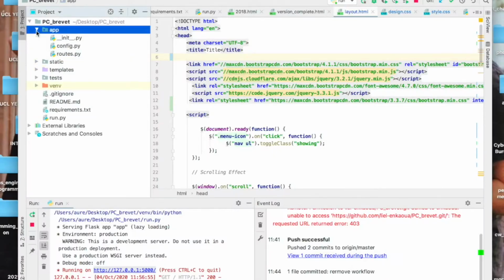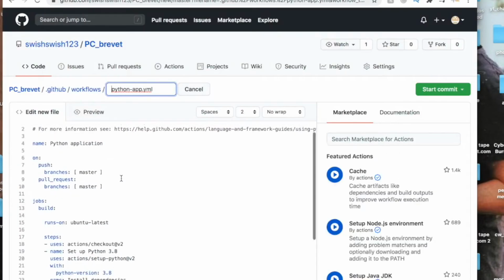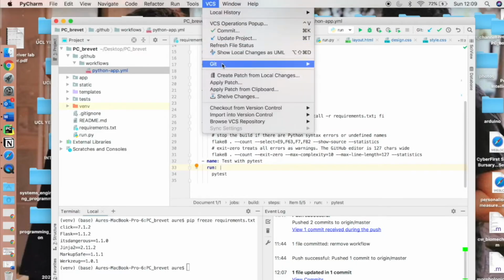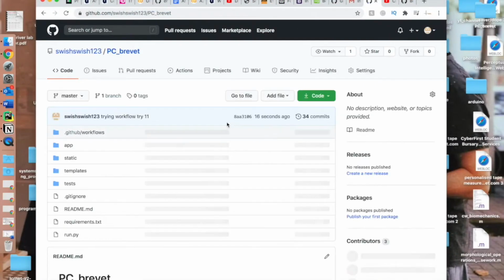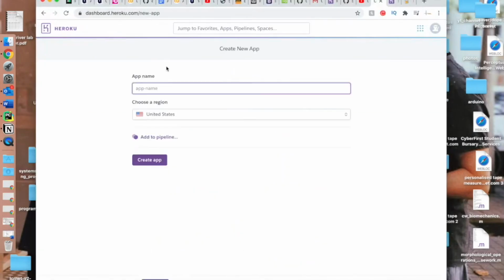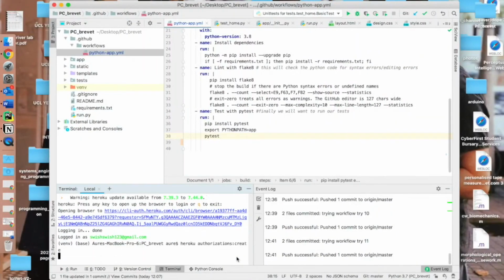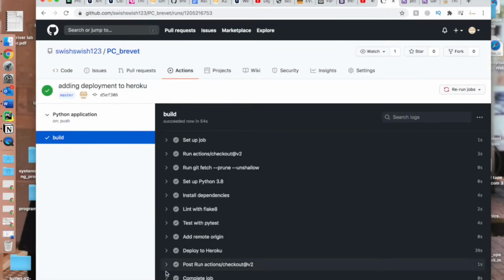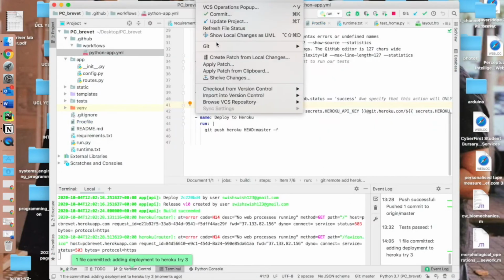GitHub Actions | How to use create CI/CD pipeline using Github Actions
Want to automate your testing and deployments? Discover how GitHub Actions can revolutionise your CI/CD workflow in this beginner-friendly tutorial!

CI/CD (Continuous Integration/Continuous Deployment) is a game-changer for developers. By automating code integration, testing, and deployment, it not only reduces manual errors but also accelerates your development cycle. As a programmer, you'll benefit from consistent, high-quality releases and more time to focus on what really matters: coding and problem-solving.

GitHub Actions is a continuous integration and continuous delivery (CI/CD) platform that allows you to automate your build, test, and deployment pipeline. You can create workflows that build and test every pull request to your repository, or deploy merged pull requests to production.

In this video, you'll learn:

• The fundamentals of CI/CD and its importance in modern development
• Step-by-step guide to setting up GitHub Actions
• How to create efficient workflows for testing and deploying your code
• Practical tips to streamline your development process through automation

By the end of this tutorial, you'll have the skills to automate your code testing and deployment. This means less time wrestling with manual processes and more time crafting amazing code. Plus, you'll reduce errors and improve your overall code quality, making you a more efficient and valuable programmer.

Learning CI/CD is one of the most important tips that I have for helping you to become a better programmer!